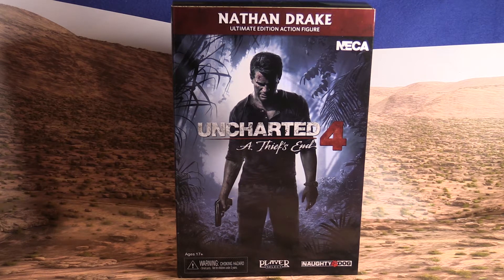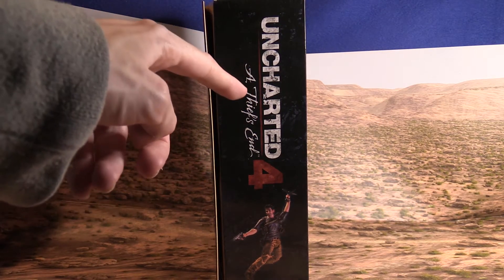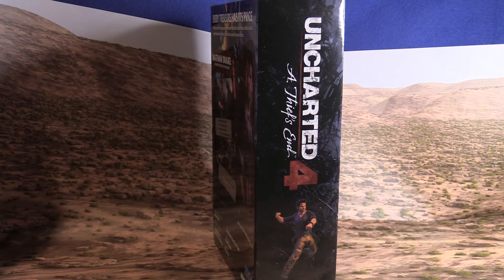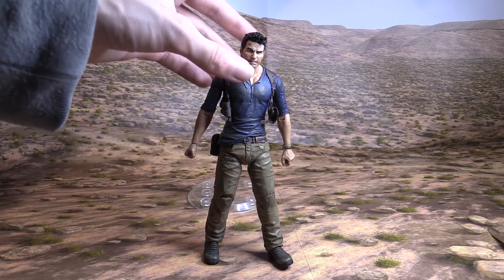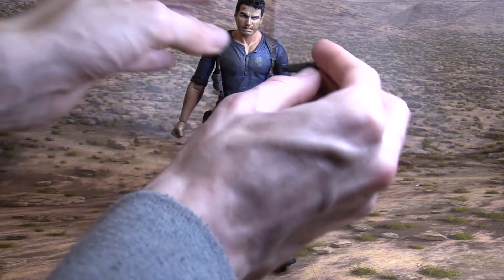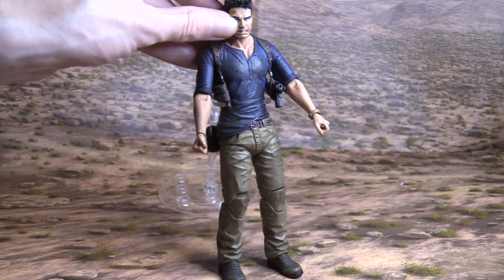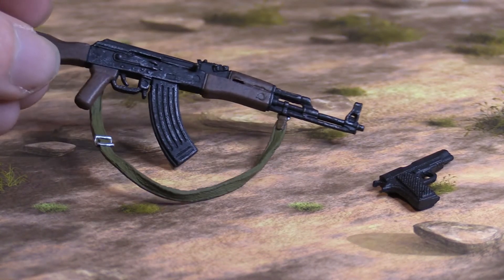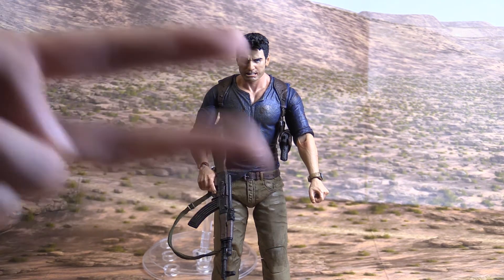UNCHARTED NATHAN DRAKE NECA FIGURE UNBOXING & REVIEW!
The music is done by Tommy Lucas Music